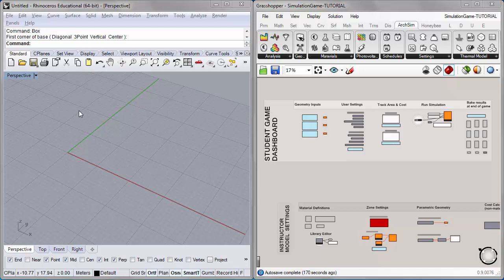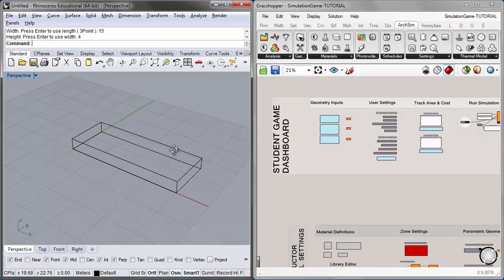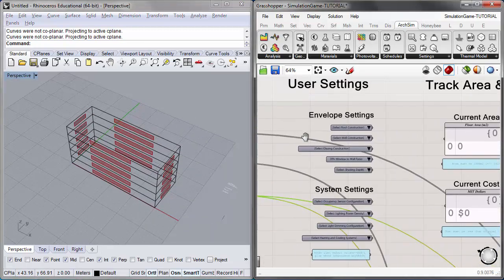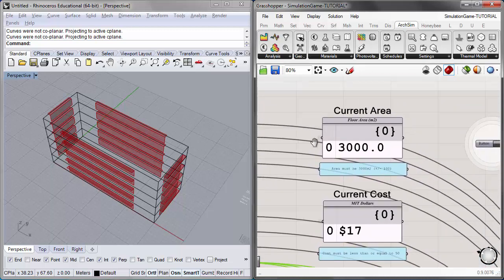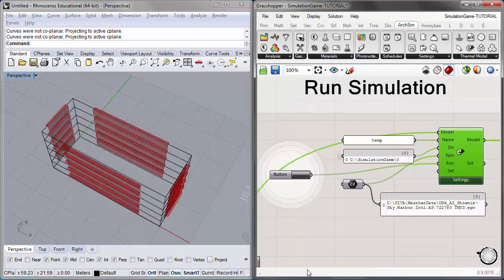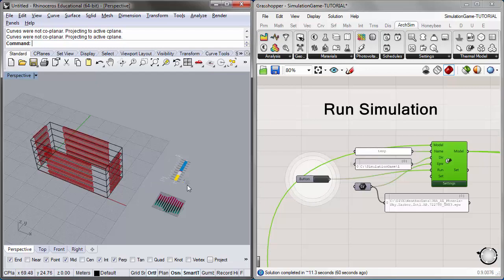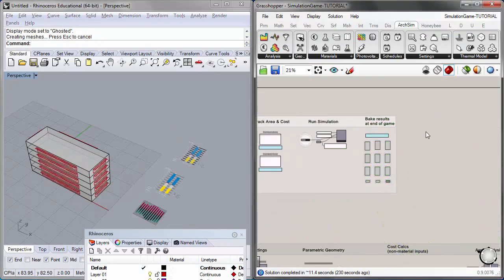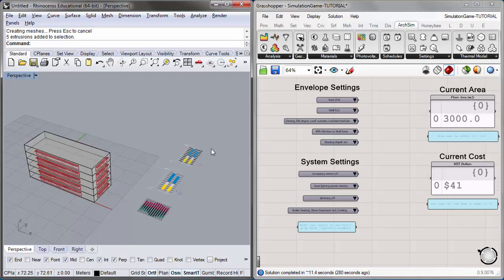Simulation Game Tutorial 01 - Student Dashboard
This is the first of three tutorials on the "Simulation Game," an active learning exercise where architecture students rapidly iterate between conceptual building designs to test their relative energy use performance.

The Simulation Game runs on the Grasshopper visual scripting environment for the 3d modeling software, Rhino. It uses a third-party plug-in called Archsim for energy modeling.

In this first tutorial, Jeff Geisinger explains the "Student Dashboard," or the set of Grasshopper components for students to use in class to apply thermal model settings to their building geometry.

The next two tutorials are aimed at the course instructor, and they will explain the inner workings of the Grasshopper file, such as the Archsim components and output data management.

These tutorials are intended to be viewed sequentially, as they build on one another. Viewers should have Rhino, Grasshopper, Archsim, and EnergyPlus are installed in order to follow along.